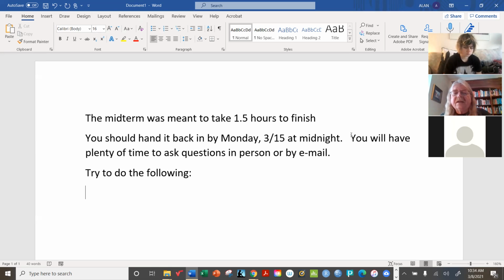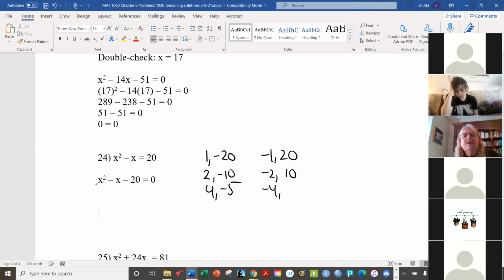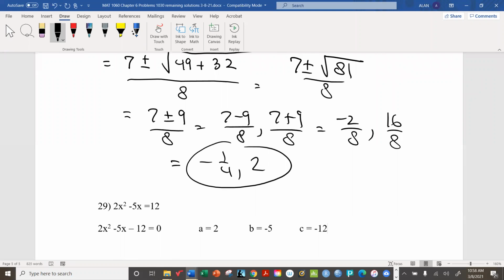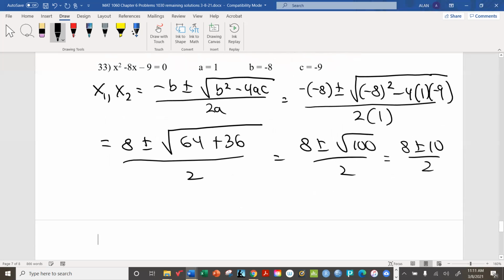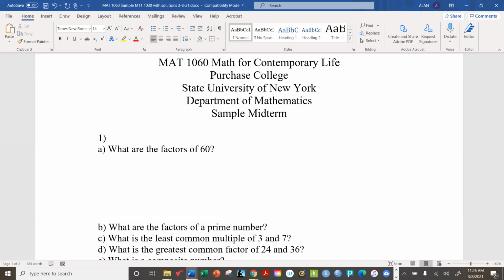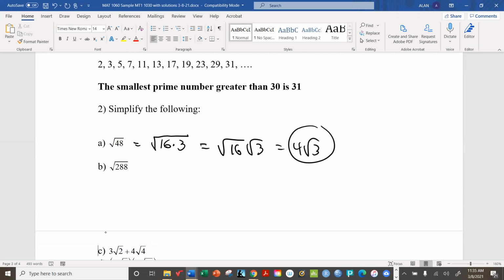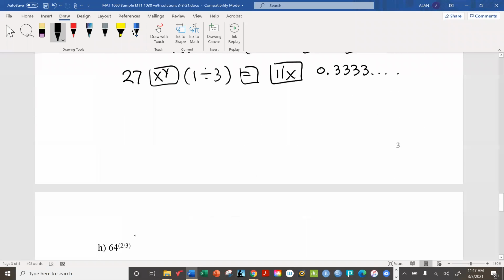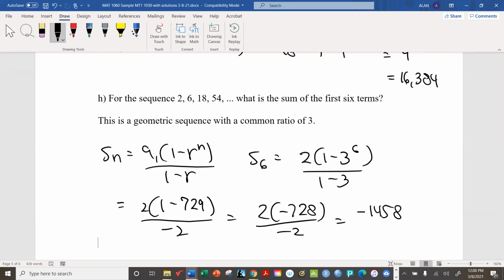MAT 1060 1030 3 8 21